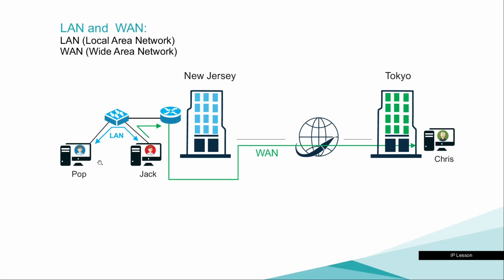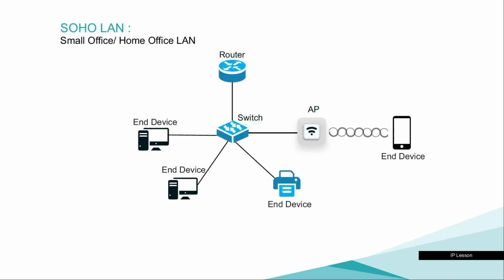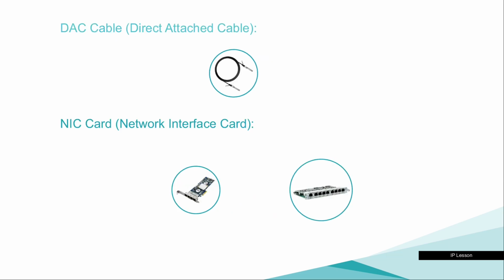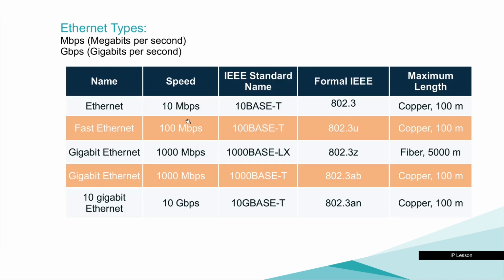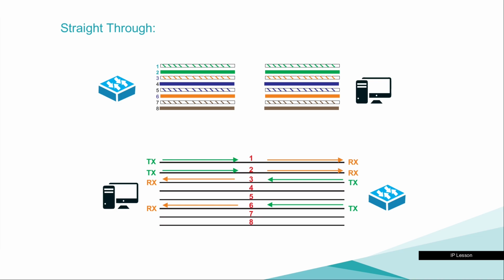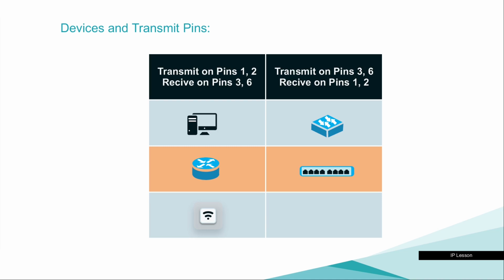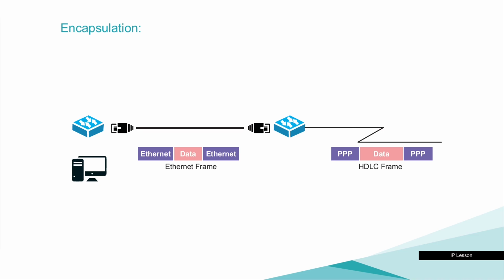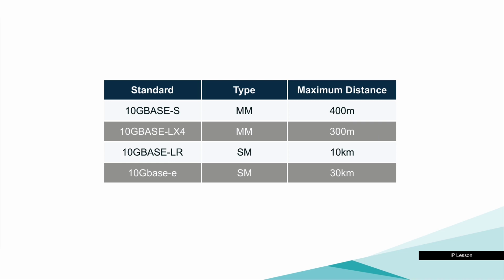2- Physical Layer (200-301)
Introduction To CCNA Physical Layer Explain the Ethernet cables and Types, LAN and WAN